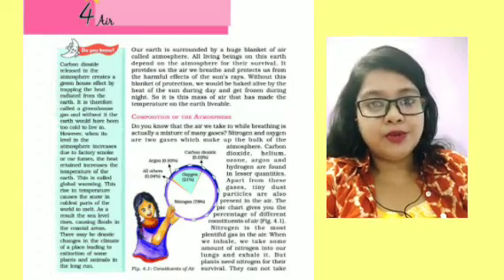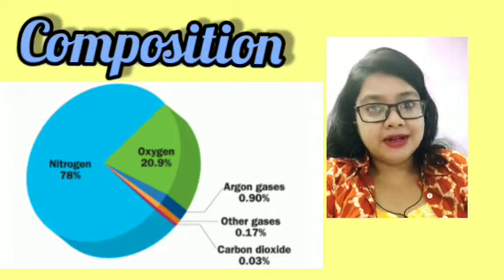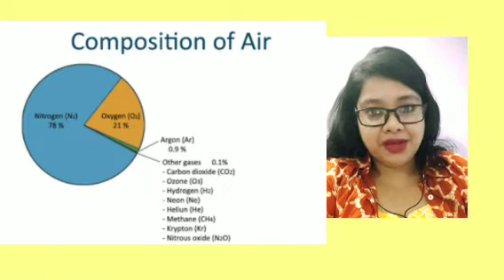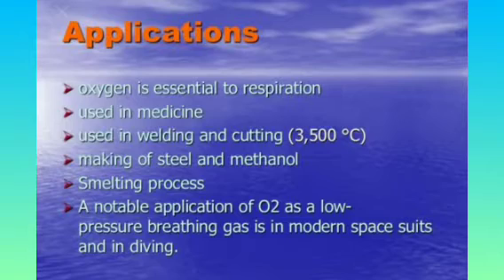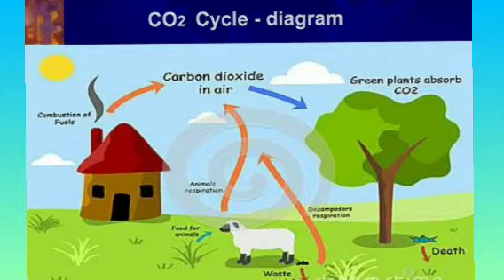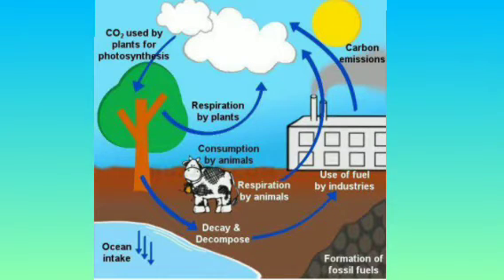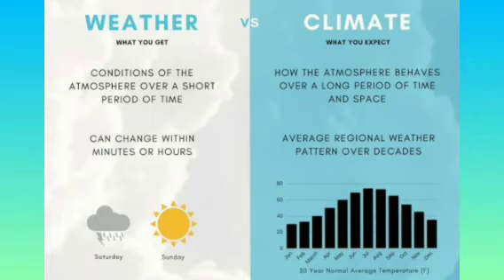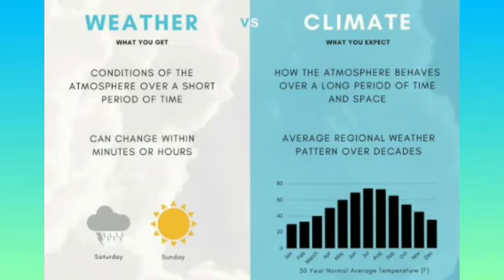NCERT || GEOGRAPHY || CLASS 7 || AIR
CLASS 7 || NCERT GEOGRAPHY || CHAPTER 4 || AIR || PART -1

Please check the links below for other Classes and Chapters.

Chapter - Water

 Chapter - Air Part-1

Chapter- Changing Earth

Chapter - Interior of the Earth

NCERT cbse class 7

 geography chapter

 NCERT cbse class 7 geography book,

geography solutions

ncert class 7 geography learn cbse

ncert geography online test

 ncert geography buy online

NCERT Geography online

ncert geography class 7 answers

NCERT Books for Class 7 Geography

cbse class 7 online study

cbse class 7 online class

 cbse class 7 online books

 cbse class 7 online test

 in English